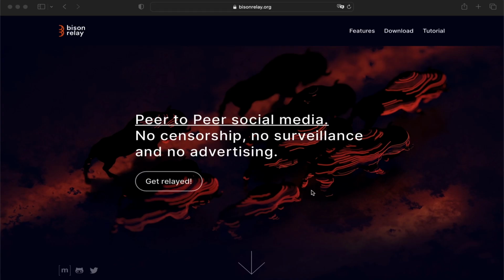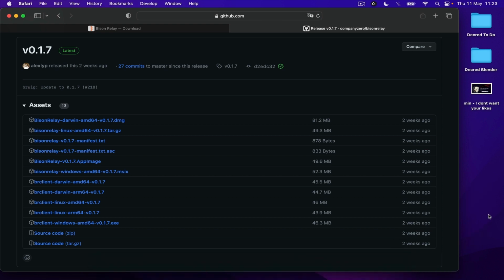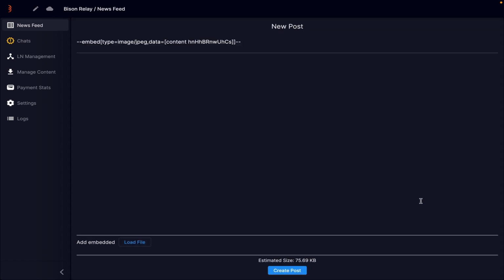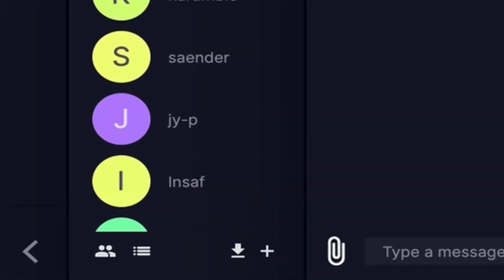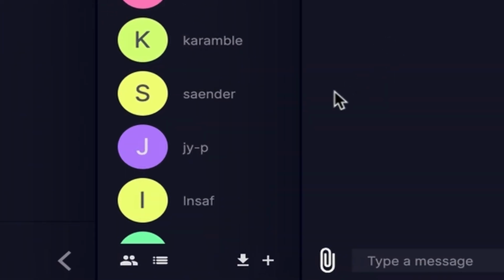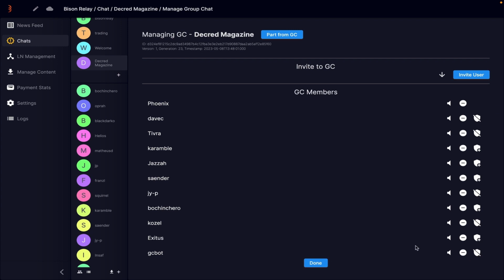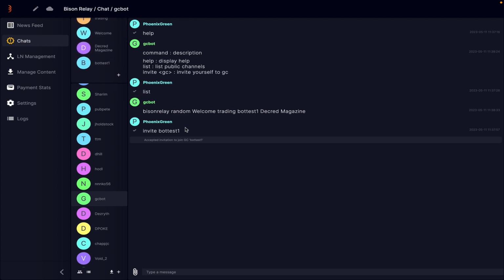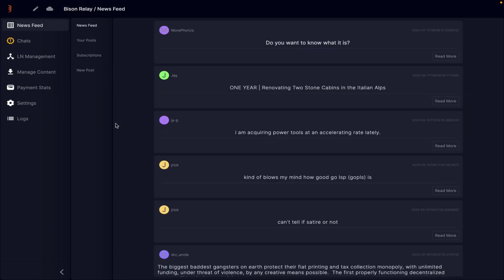Bison Relay upgrades to version 0.1.7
At the beginning of May, Bison Relay version 0.1.7 was released with many improvements and a focus on user experience and onboarding.

* Improved installers
* News feed and notification improvements
* Right click tipping
* Chat and Group invites
* Paid invites
* Groups upgrade
* SPV and Lightning Improvements